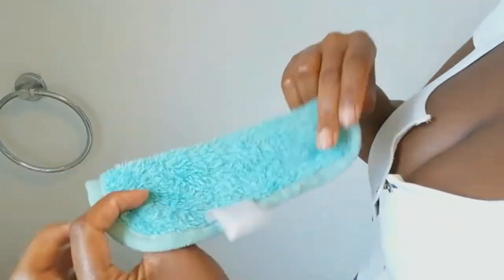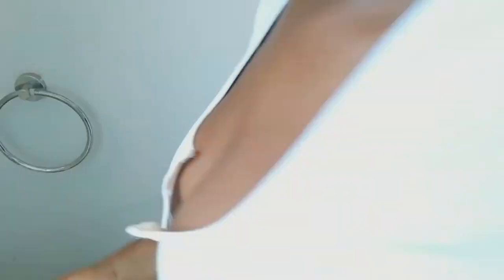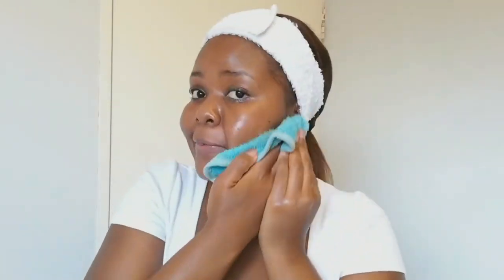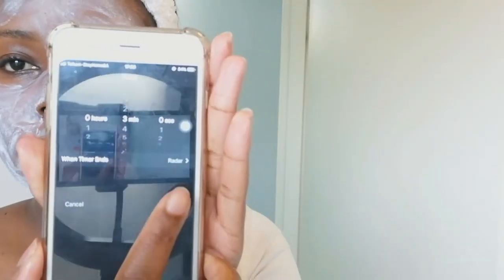How I easily and safely remove heavy makeup in just 5mins!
Today's video is how I easily remove heavy makeup after a long day. I know it can feel like a chore but think of it as a skincare regime to keep your skin looking healthier and radiant. While most of us aren't as extreme with our makeup and skin care routines, it's still important to remove makeup safely without damaging the skin.

Songs
Musician: LiQWYD
Musician: LiQWYD